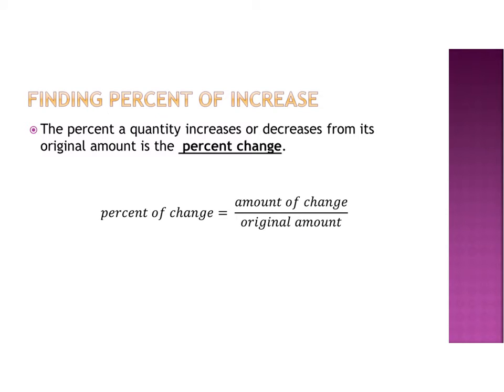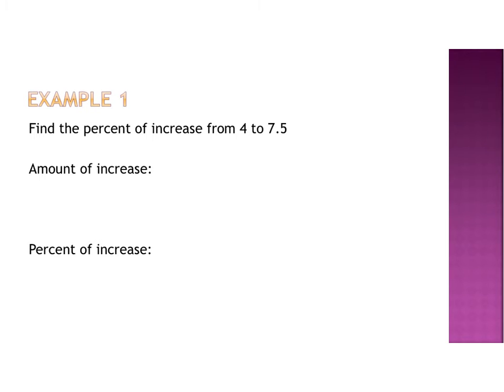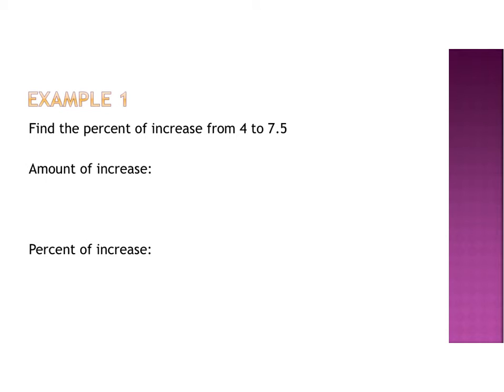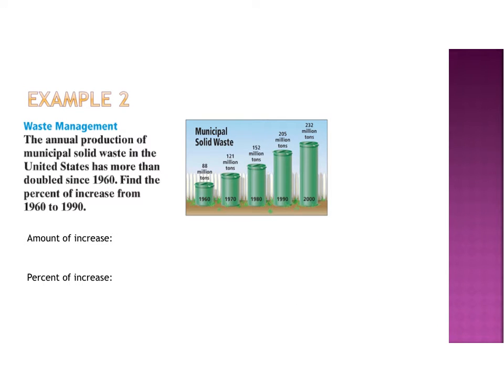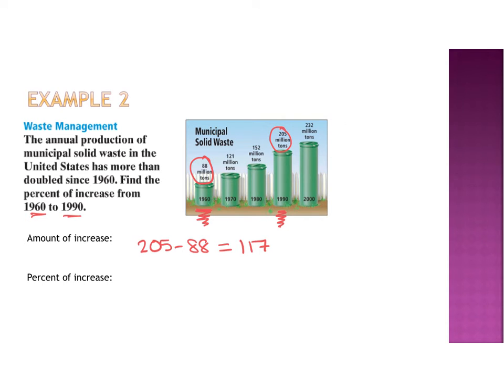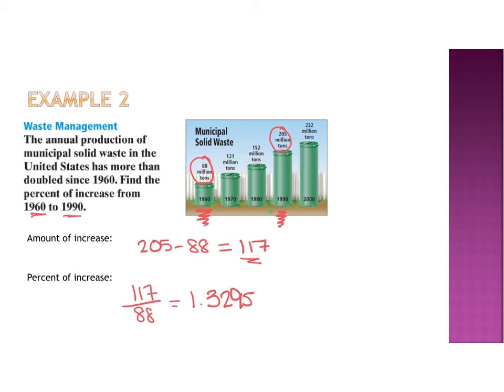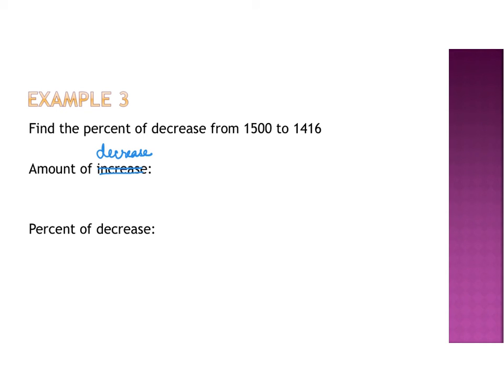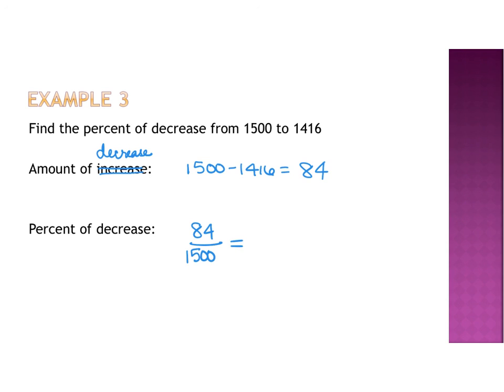Math 7 Lesson 6-8